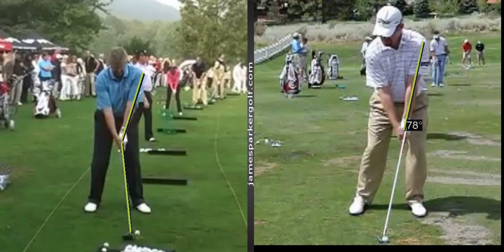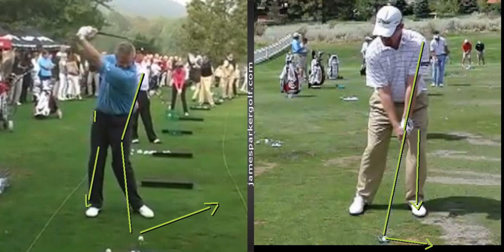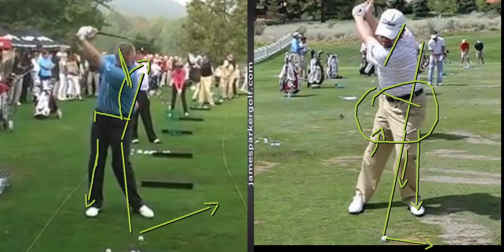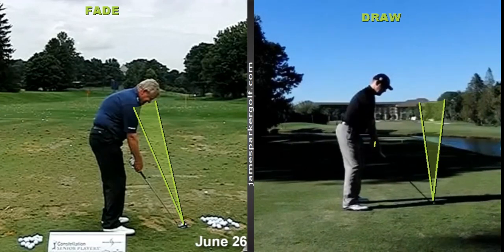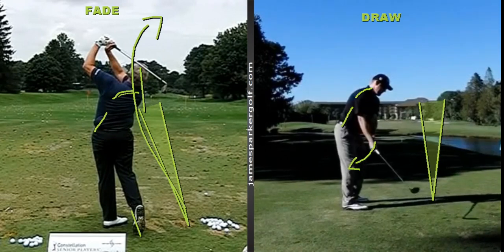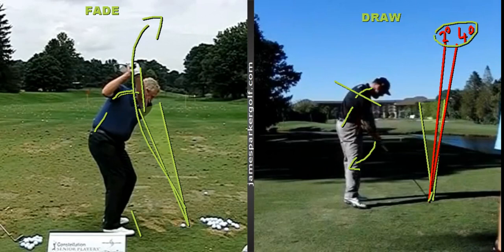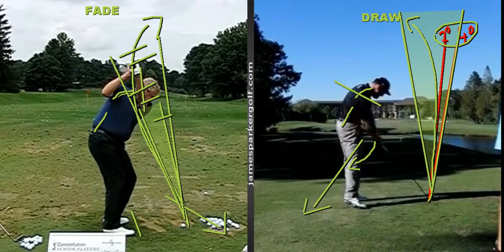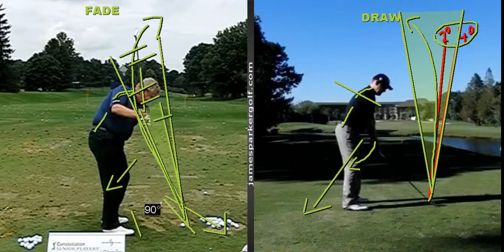V1 Pro analysis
Analyzed by James Parker at 2/2/2015 4:13:57 PM